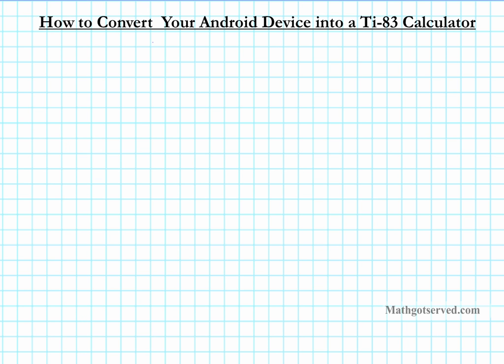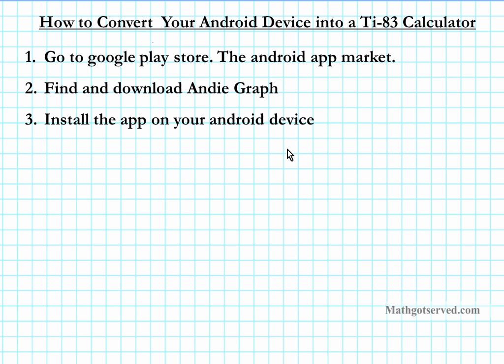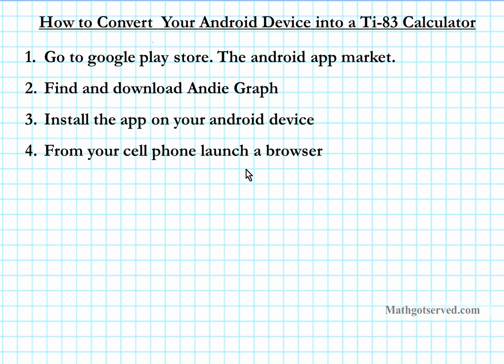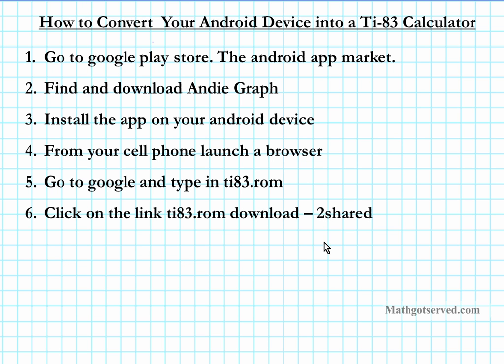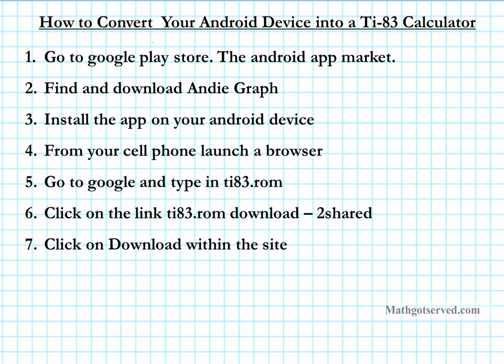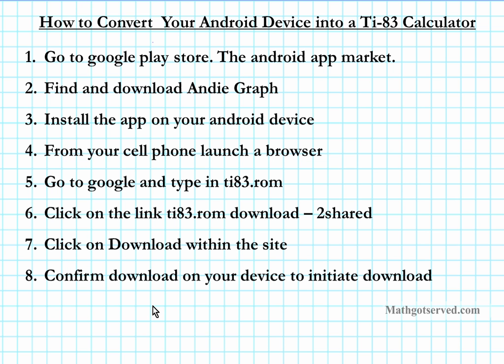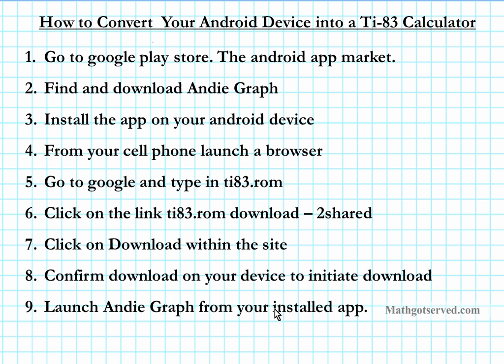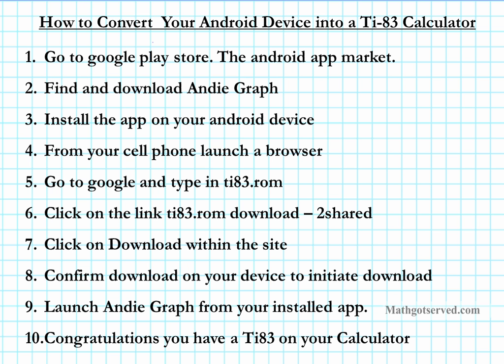Convert your Android Phone into a ti 83 calculator samsung htc run instruments emulator